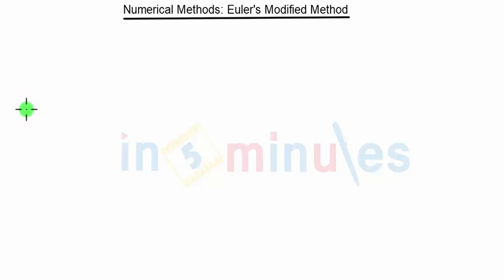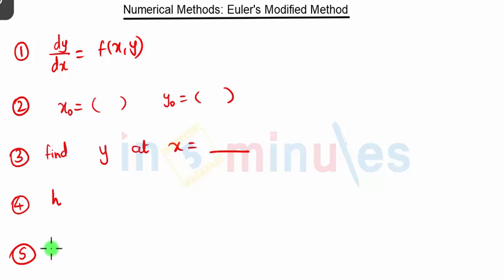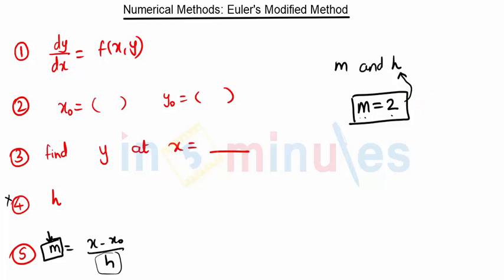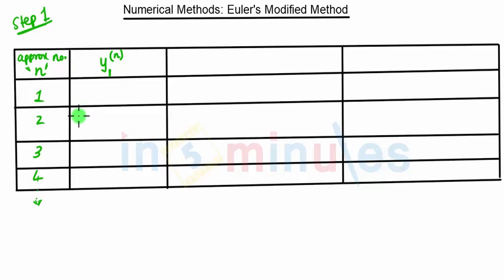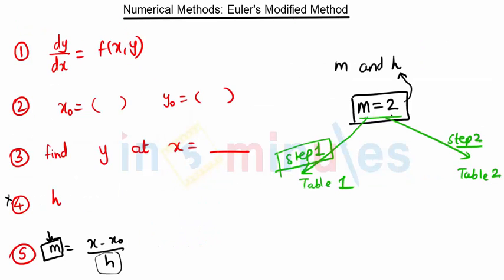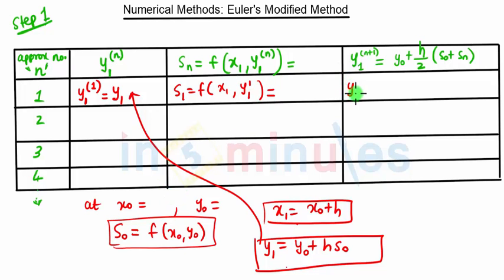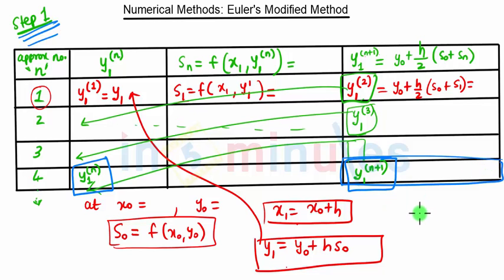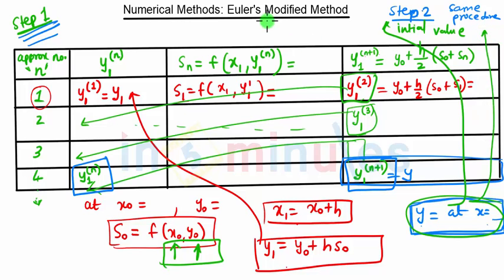Module4_Vid6_Concept of Euler's Modified method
This Video Explains the concept of Euler's modified method to find the solution of Ordinary DE.